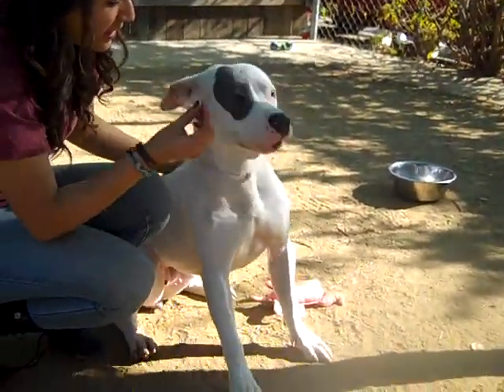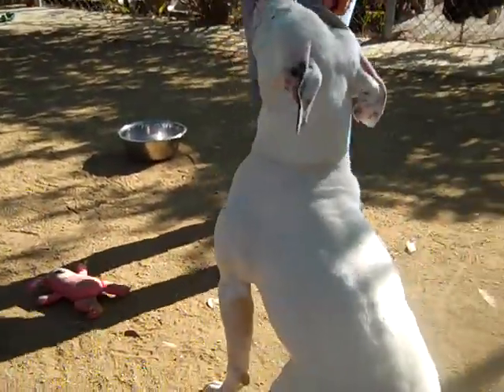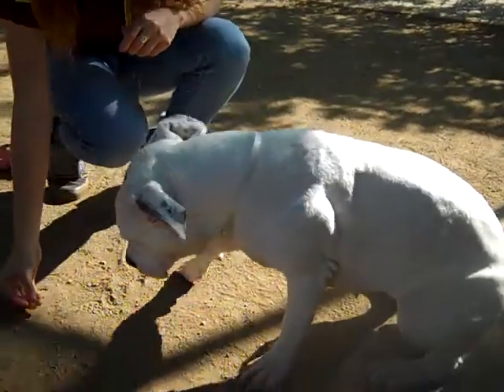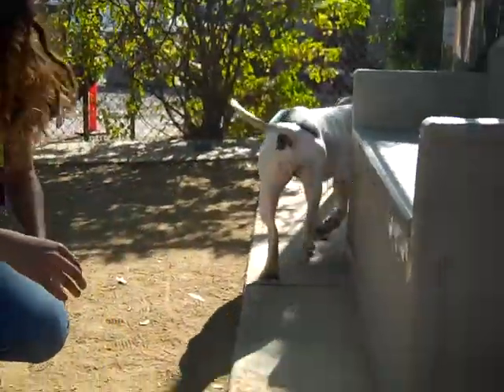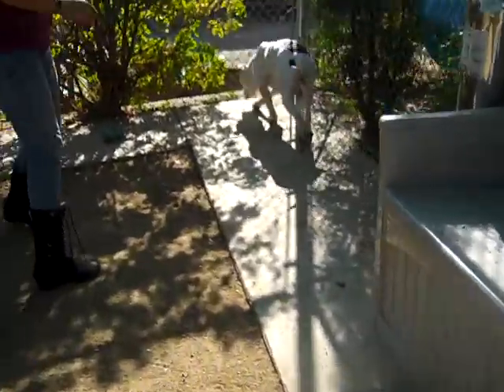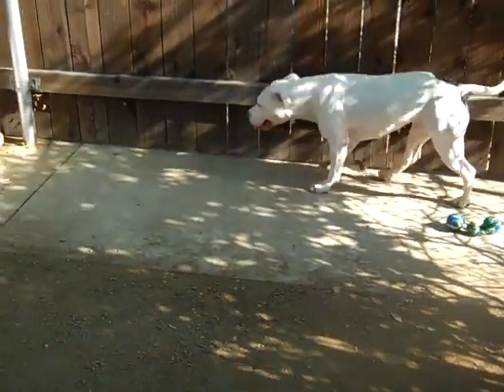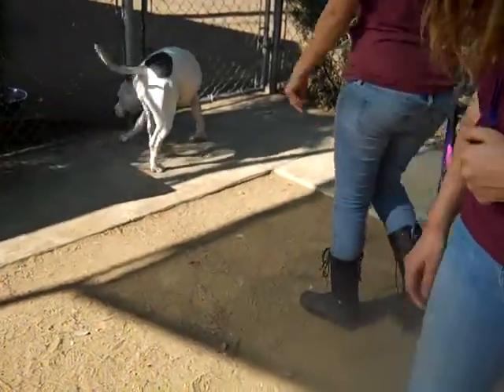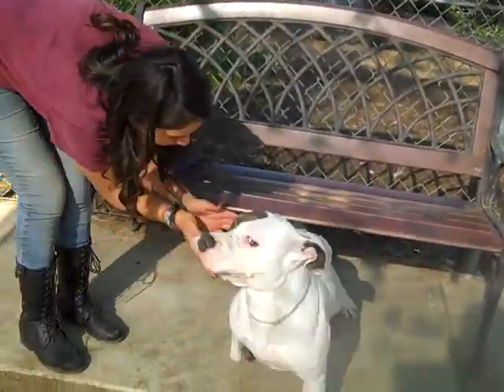Polly A4663871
Polly is a curious two-year-old black and white female American Staffordshire/ Bull Terrier mix who was found in El Monte and brought to the Baldwin Park Animal Care Center on December 26th. Weighing 47 pounds, Polly has already mastered the commands of "sit" and "down." Because she listens well and takes treats gently, we think she will pick up the additional leash training she needs quickly. Polly passed her shelter-administered temperament test with an A-range grade, and gets along well with other dogs with a proper introduction. Polly still has a puppy spirit, and will be a fabulous indoor companion for an active, large-breed savvy individual or family living in a private home.